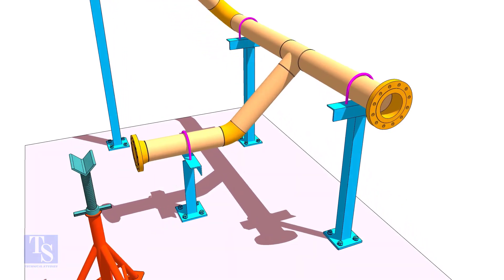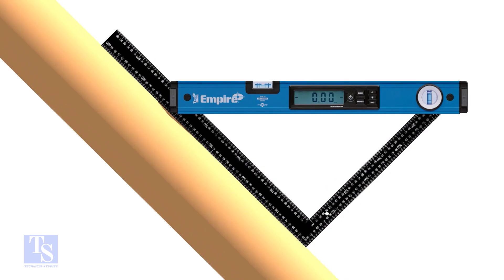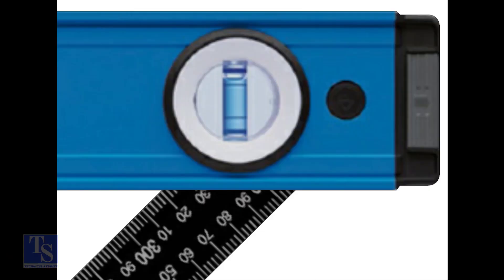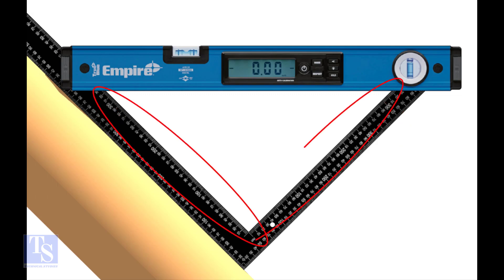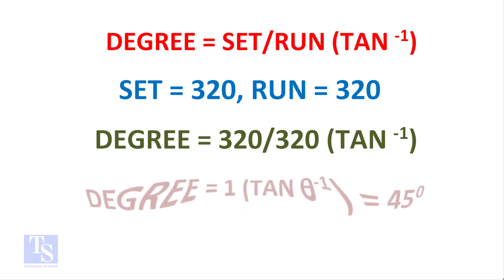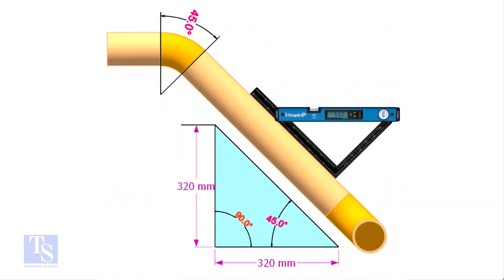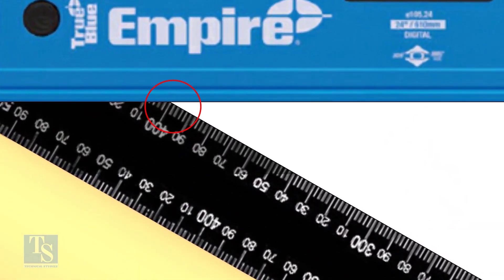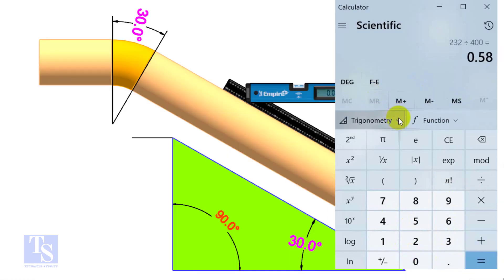How to check the slope of an existing pipe.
How can I measure the slope of an existing pipe? What is the procedure for determining the slope of an existing pipe? How to measure the slope of a pipe that is already present. What steps should be taken to check the slope of an existing pipe?